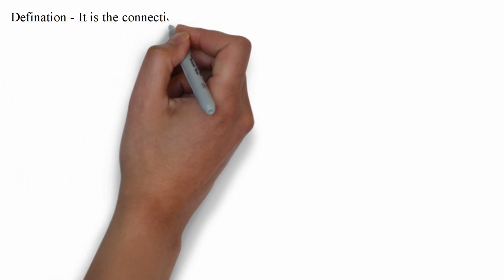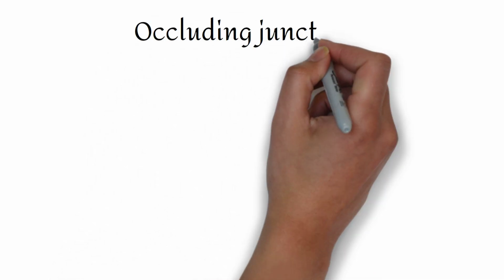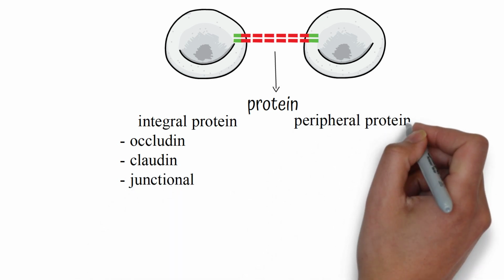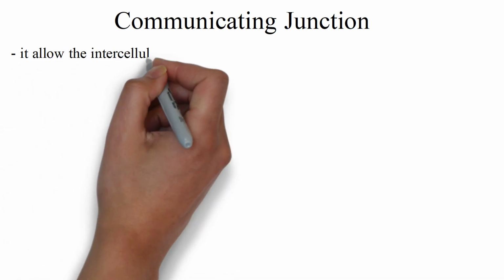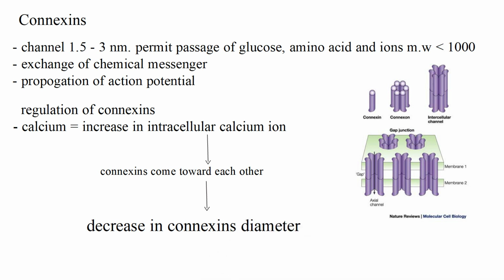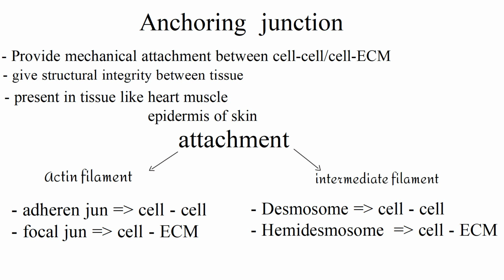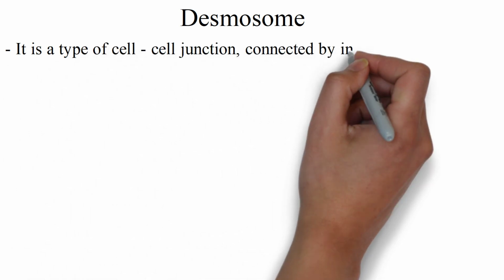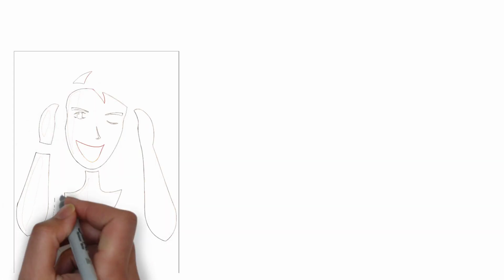CELL JUNCTION MADE EASY FROM MED SCHOOL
THIS VIDEO CONTAIN INFORMATION ABOUT CELL JUNCTION DIFFERENT TYPE OF CELL JUNCTION INVOLVE IN OUR BODY AND WHAT ARE THERE FUNCTION
- CLASSIFICATION OF JUNCTION